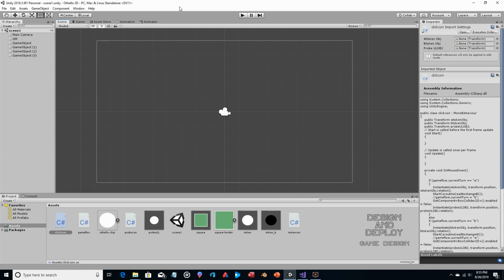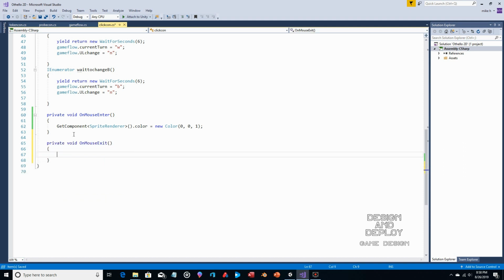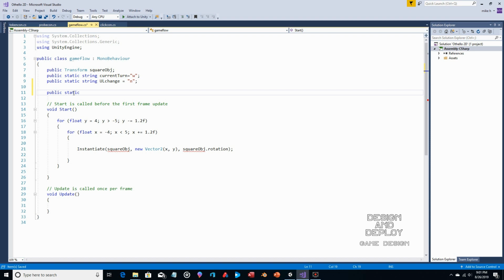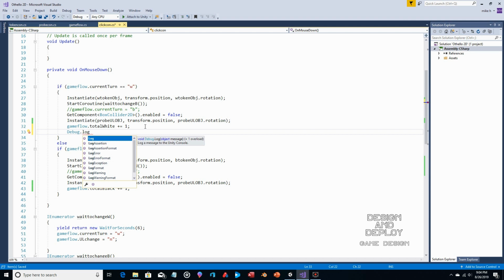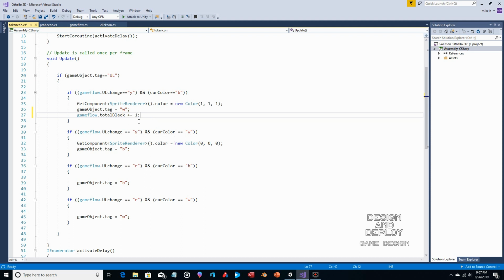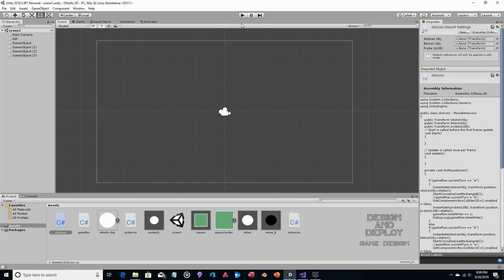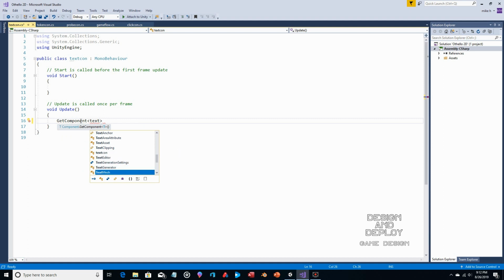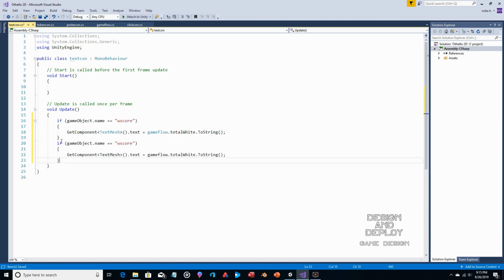Unity 2018 - Othello 06